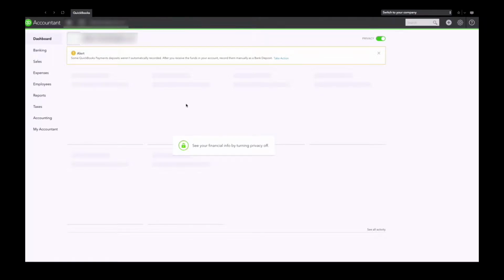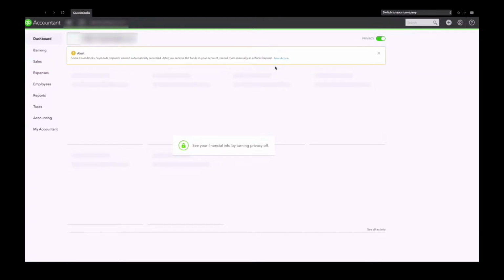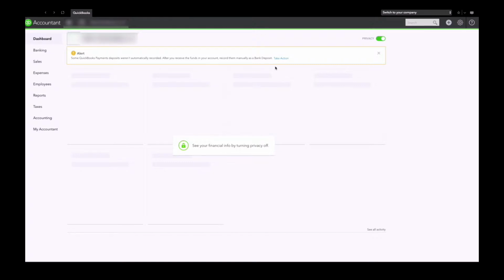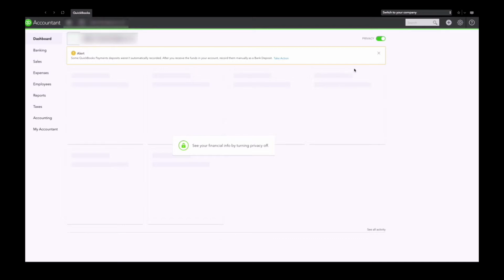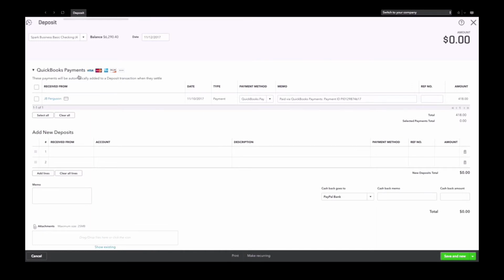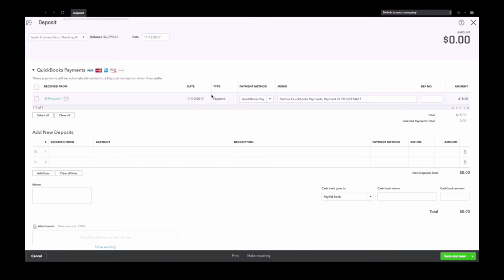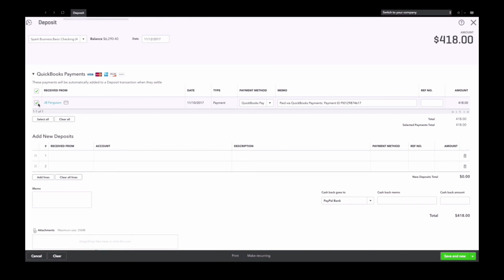QuickBooks Online Alert Message: Some QuickBooks Payments Deposits Weren't Automatically Recorded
In this video, we explain what to do when you receive the following alert message in QuickBooks Online:

"Some QuickBooks Payments deposits weren't automatically recorded.  After you receive the funds in your account, record them manually as a Bank Deposit."